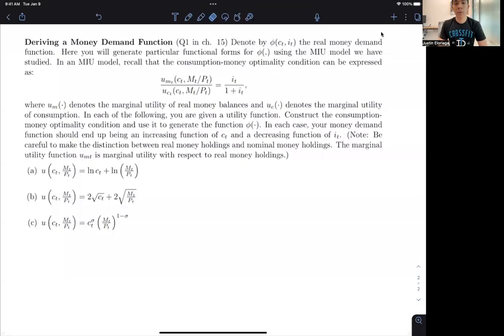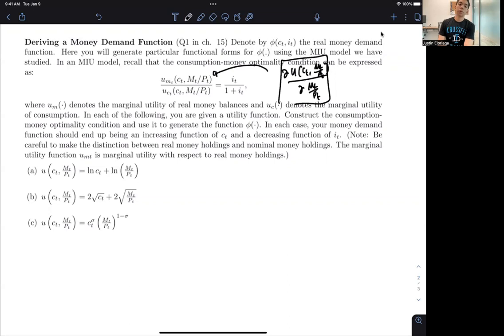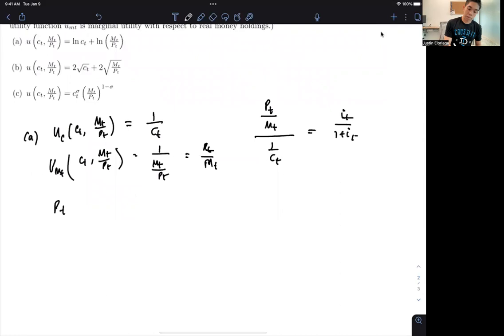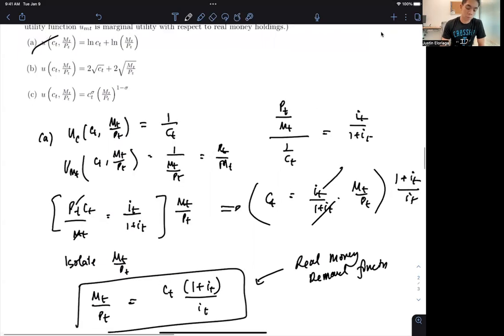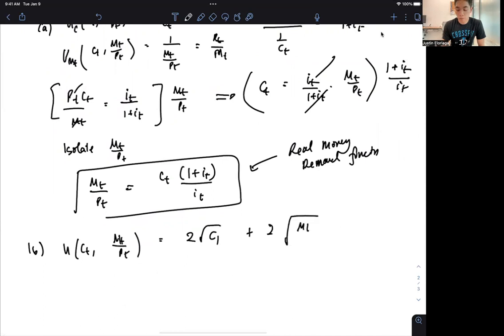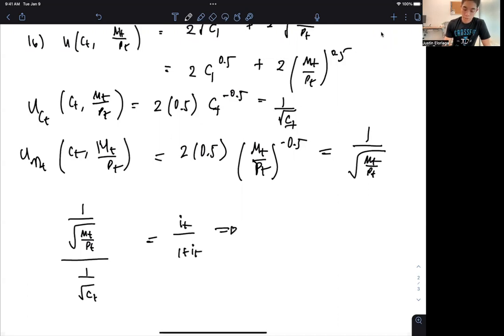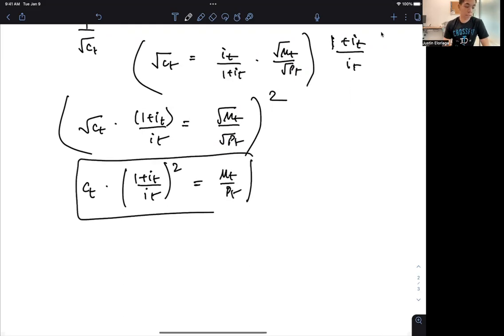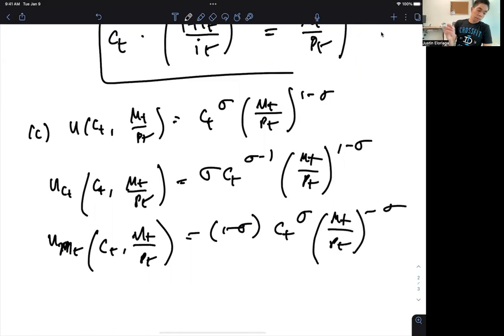Deriving the Real Money Demand Function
This video goes through the derivation of the real